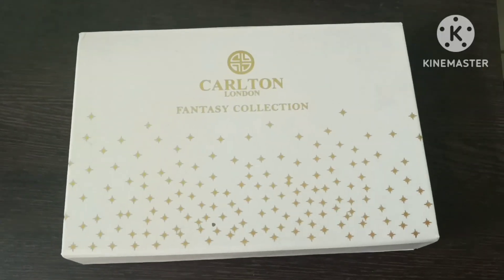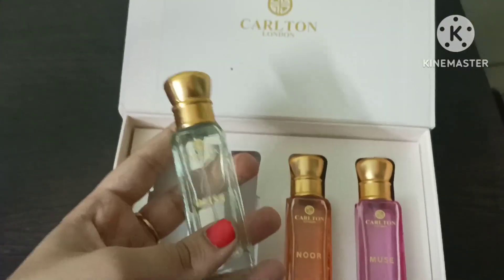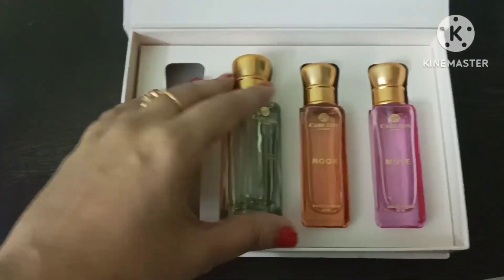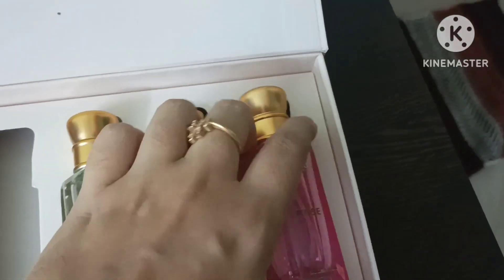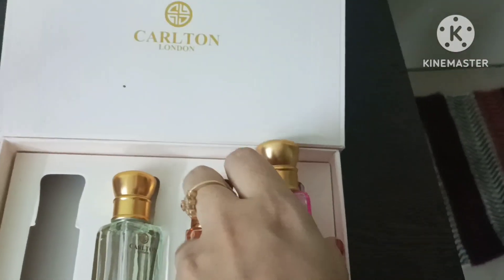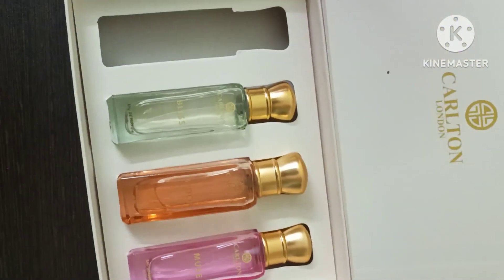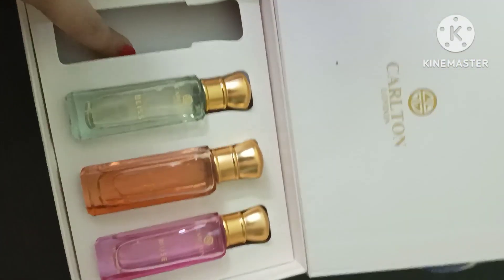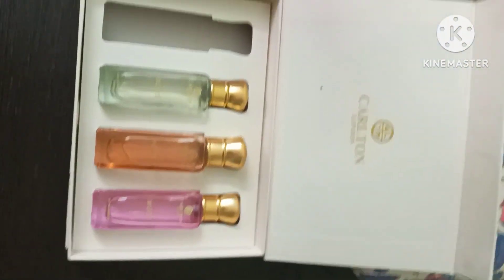Carlton london perfume review tamil. Carlton london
Carlton london perfume gift set review in tamil

It has four varieties of fragrance namely Noor, Bliss, Muse and desire.

Men and women both can use these fragrances. some are suitable for both and some are particular for genders.

check out the fragrances in online websites like flipkart and Amazon. offers are always available.